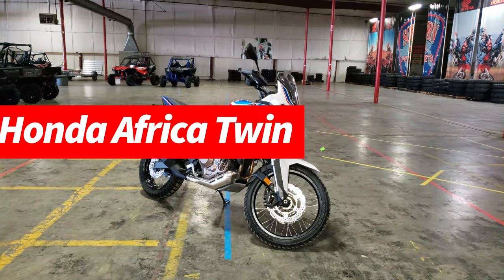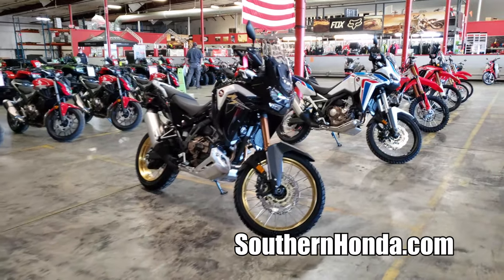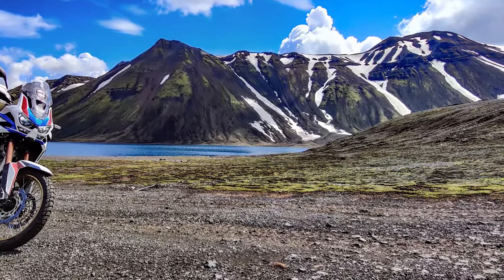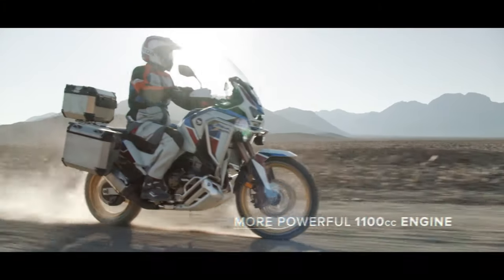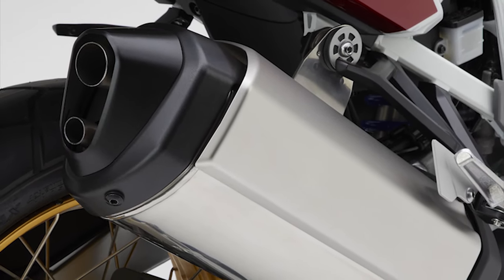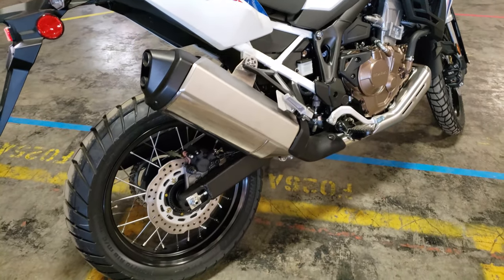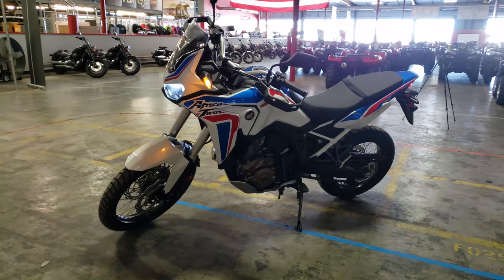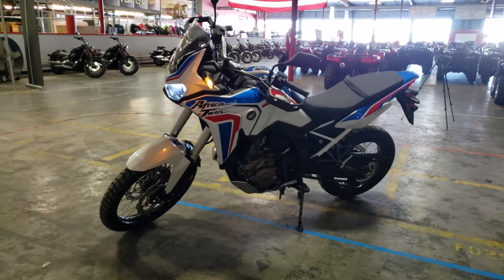New Honda Africa Twin 1100 Changes Explained, Specs Review, Walk-Around & Start-up | CRF1100L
2021 Honda Africa Twin 1100 CRF1100L Review, Specs, HP & TQ Performance Info + More 2021 Adventure Motorcycle and New 2022 Motorcycle Announcements over @

☆ Visit Southern Honda Powersports in Chattanooga, TN for more information on how to buy a 2021 Africa Twin like this one or one of their other Adventure and Dual Sport Motorcycles and your options don't end there as they have many other new and used Motorcycles to choose from... Thanks again to all of the crew there for allowing me to come through and check out their inventory for these videos!
- Model in video: 2021 Honda Africa Twin CRF1100L
- 2021 Africa Twin MSRP / Price: $14,399
Other 2021 Africa Twin Model Options:
+ 2021 Africa Twin DCT Automatic MSRP / Price: $15,199
+ 2021 Africa Twin Adventure Sports ES MSRP / Price: $17,199
+ 2021 Africa Twin Adventure Sports ES DCT Automatic MSRP / Price: $17,999
- 2021 Africa Twin Colors: Pearl White / Blue / Red Tri-Color, Darkness Black Metallic
- 2021 Africa Twin Weight: 501 lbs (up to 553 lbs, depending on model)
- 2021 Africa Twin Seat Height - 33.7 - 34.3 inches
2021 Africa Twin 1100 Performance Info:
+ 2021 Africa Twin Horsepower - 100.5 HP @ 7500 rpm
+ 2021 Africa Twin Torque -  77.4 ft-lb @ 6250 rpm
● Check out modification ideas and accessories for the Africa Twin over in my shop on Amazon @ 》

● Check out new 2022 Honda Motorcycle News, Reviews, Sneak Peeks and More @ 》